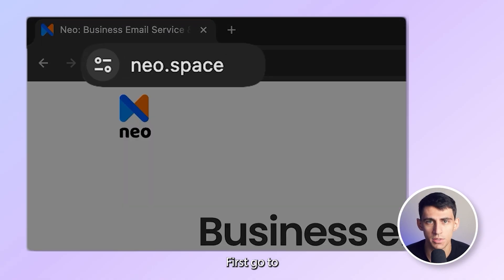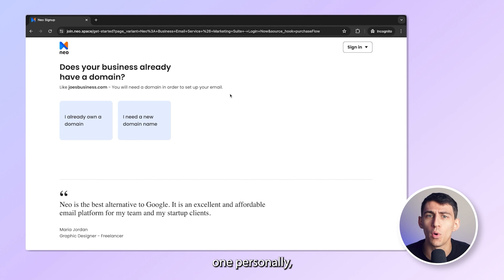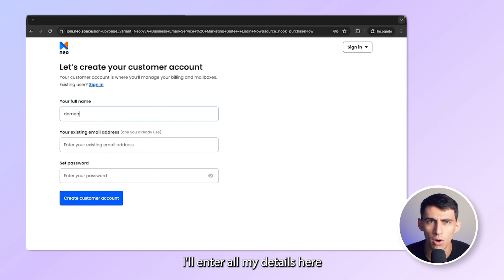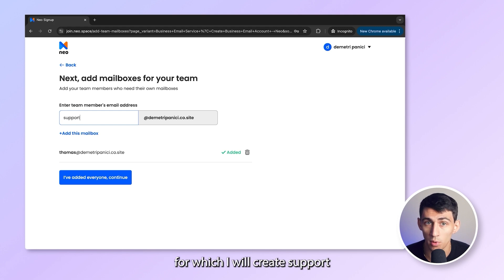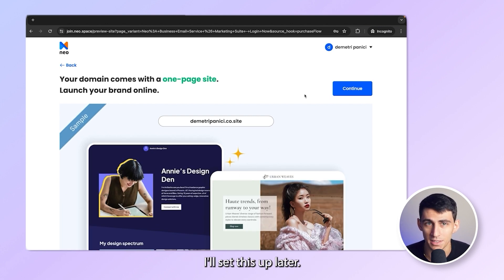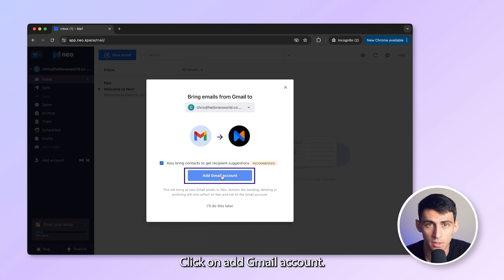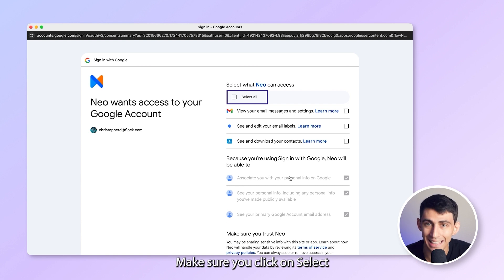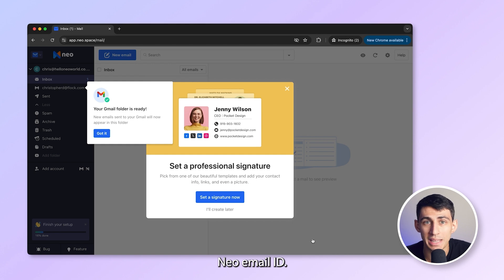How to Setup Company Email ID without Domain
Perfect for small businesses and startups, this guide will help you create a professional company email in minutes. Follow the steps and get your company email ready today!

⏰ TIMESTAMPS
00:00 Intro
00:18 About Neo
00:40 How to Create an Email Address
02:34 Gmail Migration
03:50 Customer Testimonial
04:17 Outro